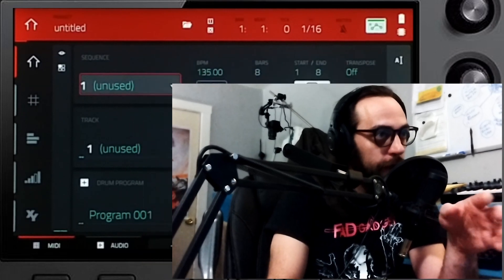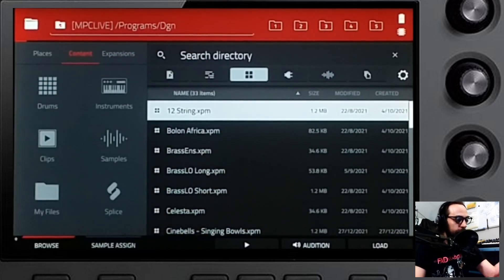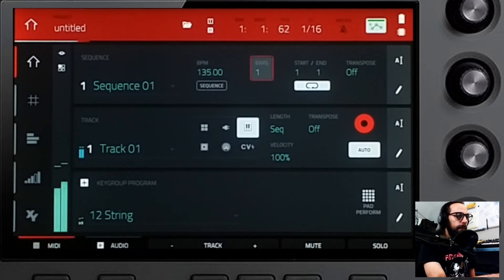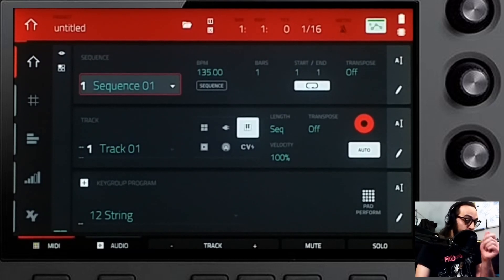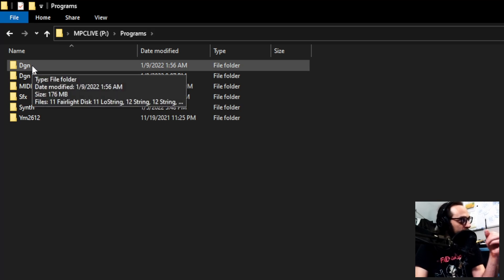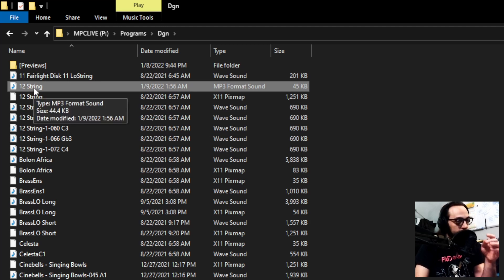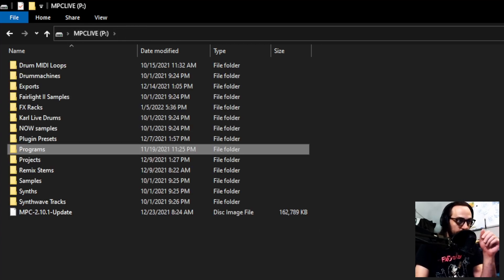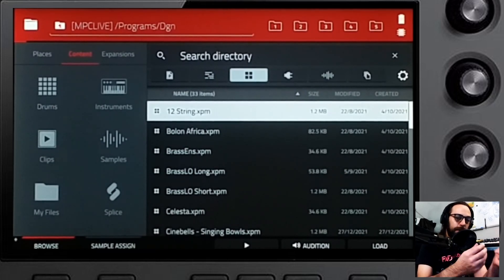MPC Live: How to Create Keygroup Program Previews/Auditions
EDIT: It was brought to my attention that you do not need to eject your SD card before going into controller mode, however it is recommended to eject the SD from you PC before returning to standalone mode.

This quick and dirty tutorial explains, step by step, how you can create audition clips for your Keygroup Programs, when scrolling through the browser. This enables you to hear your keygroup without loading the program, to improve your MPC songwriting workflow!